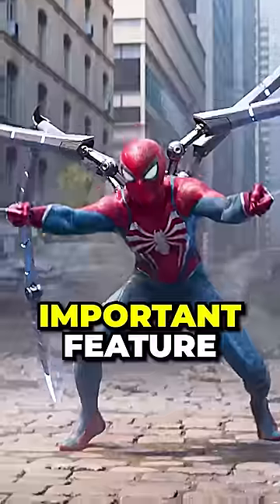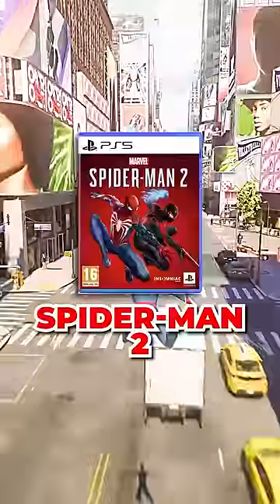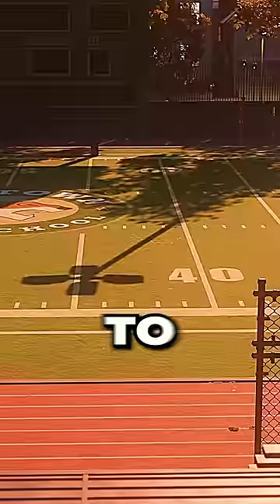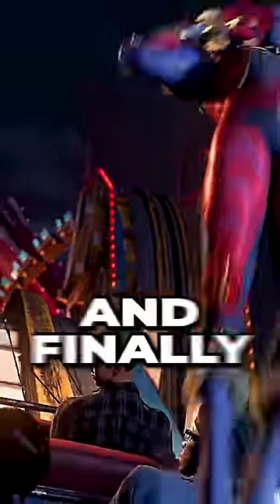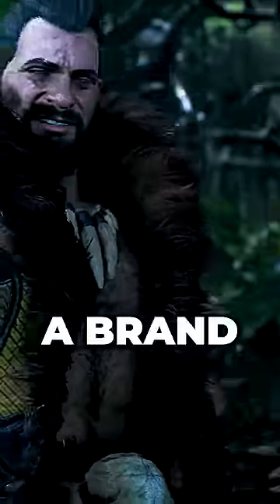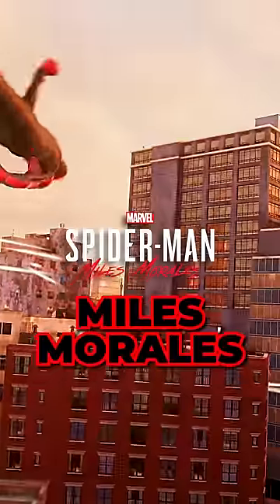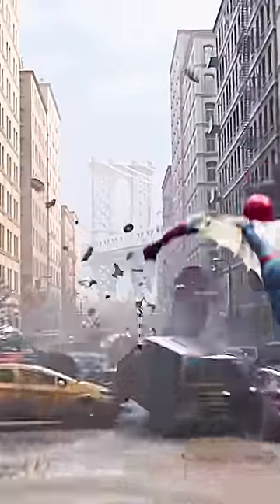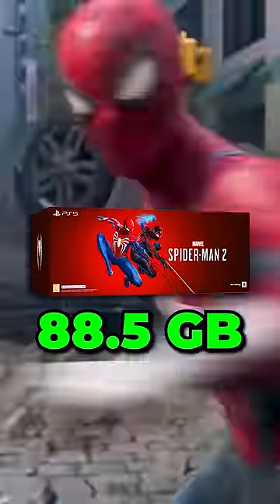SPIDER-MAN 2 JUST CONFIRMED AN AMAZING FEATURE !